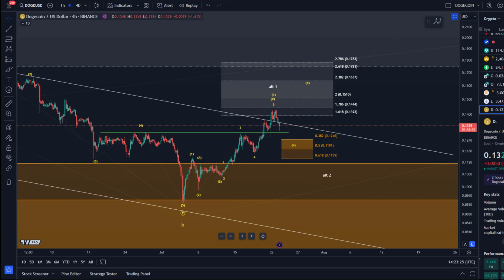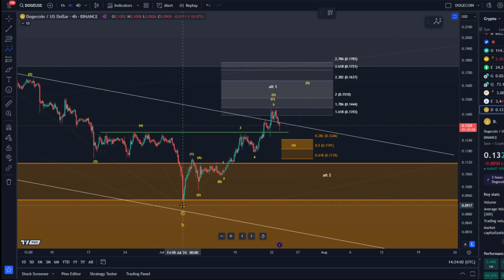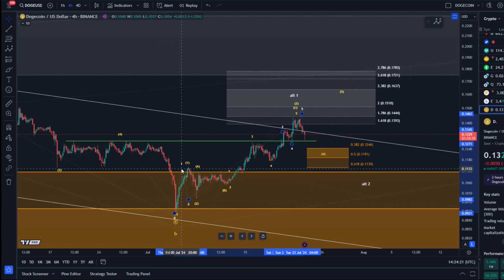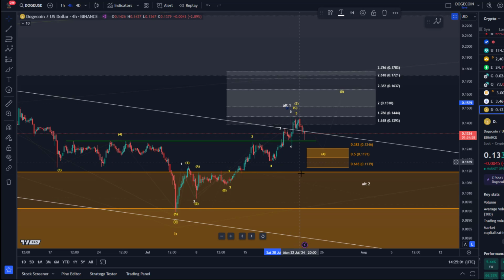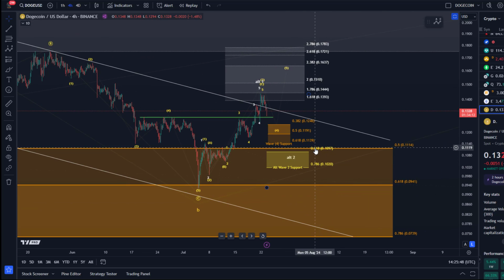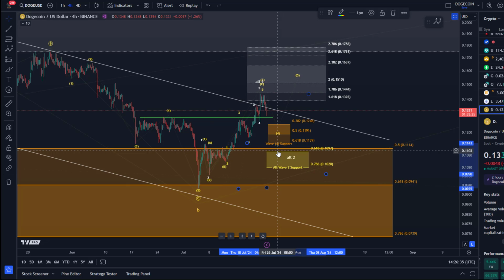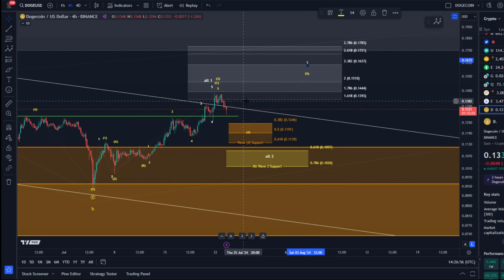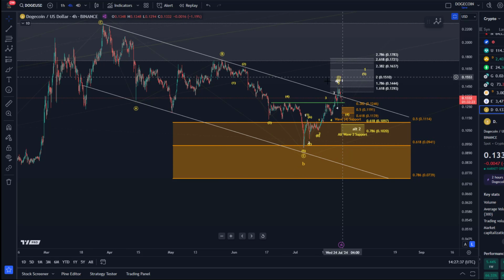Dogecoin Doge Crypto Price News Today - Technical Analysis Now! Dogecoin Elliott Wave Analysis!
👉 Trade on Coinbase:
Receive $10 in BTC (see terms on website):

👉 Trade on Kucoin:
Receive a 20% fee discount:

👉 Trade with Trading212:
Receive shares worth up to $100: